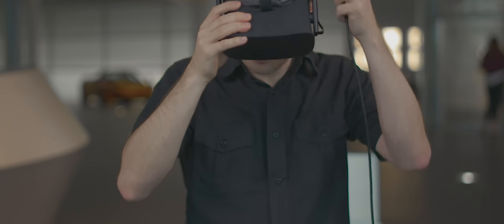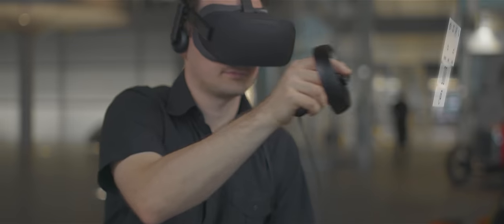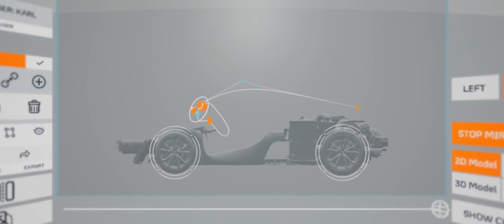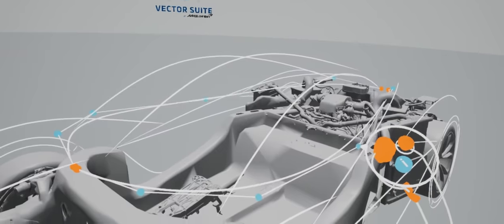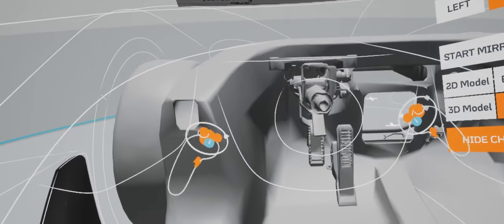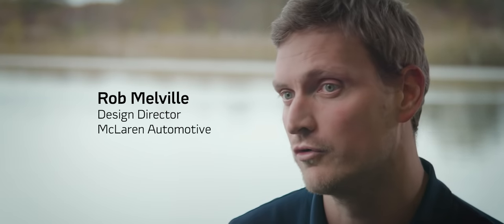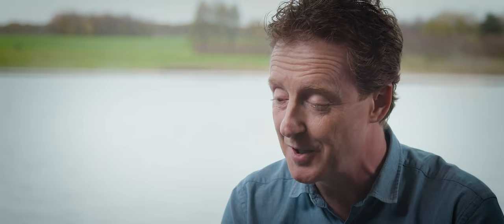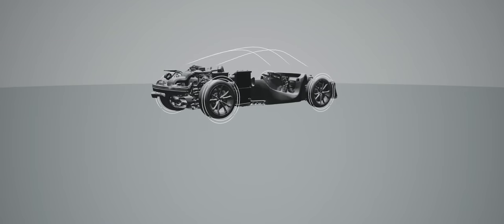How McLaren Automotive uses virtual reality to design its sportscars and supercars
McLaren Automotive works with software start-up, Vector Suite, to fast-track sportscar and supercar design